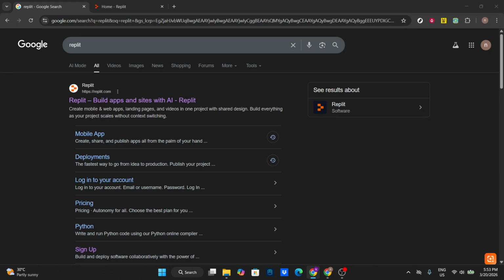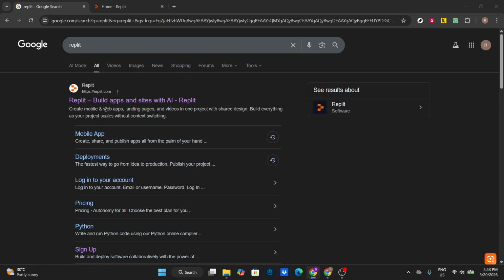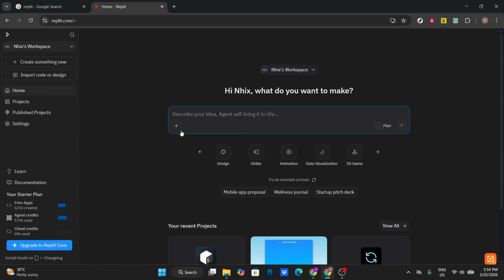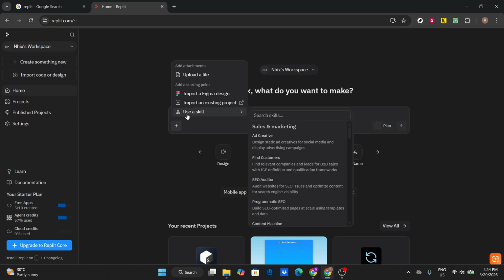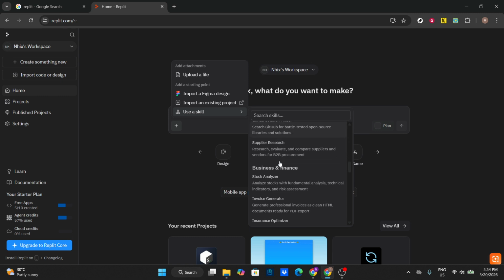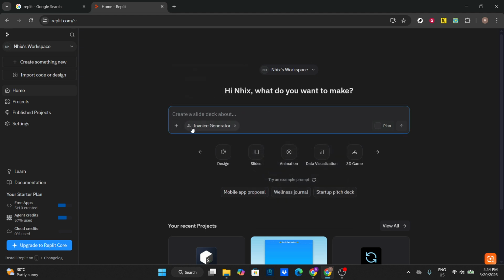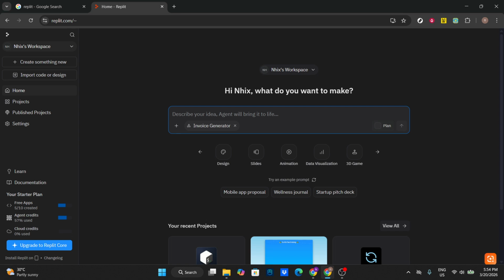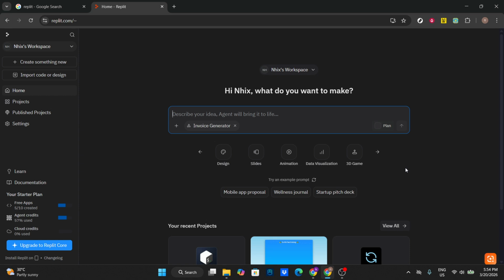How To Invoice Generator In Replit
Build an invoice generator in Replit that creates downloadable invoices from user inputs.
What you’ll learn:
Collecting customer and line-item info
Generating invoice layout automatically
Producing PDF/print-ready output
Validation and formatting tips